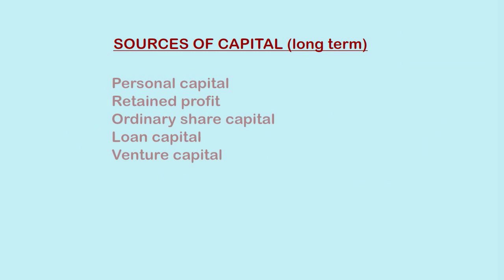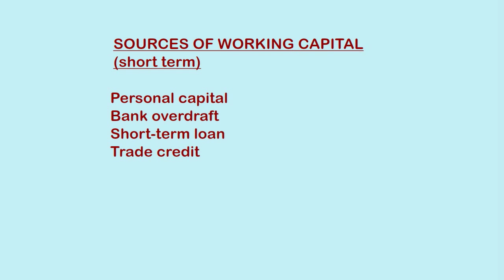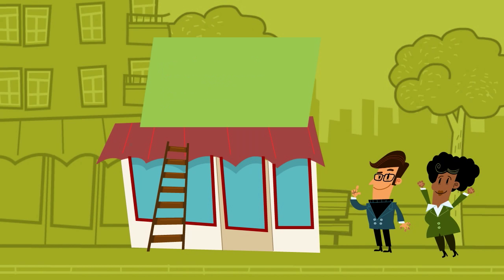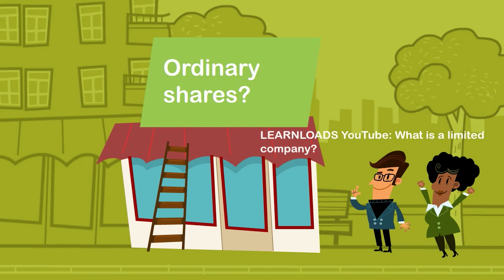sources of finance explained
Sources of finance explained. Covers capital expenditure and revenue expenditure.